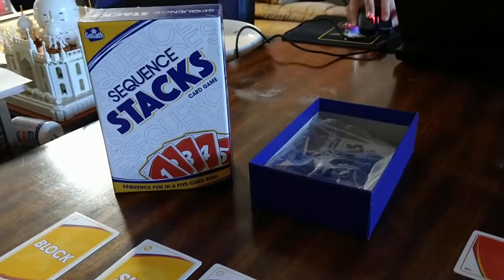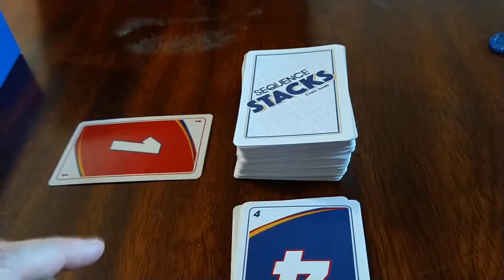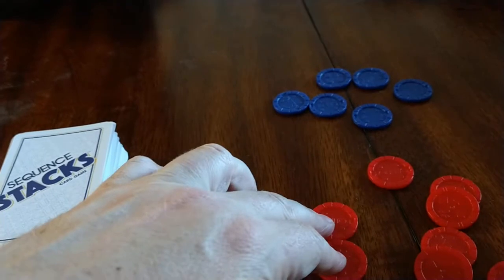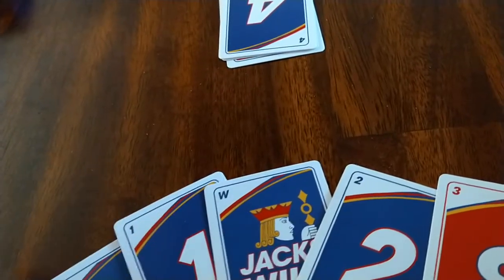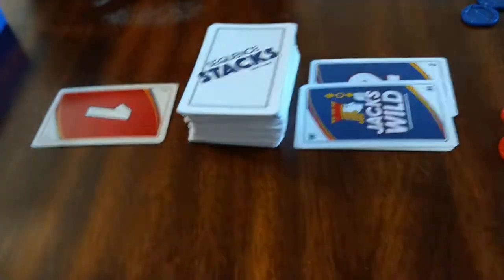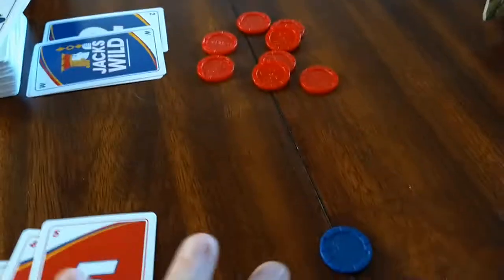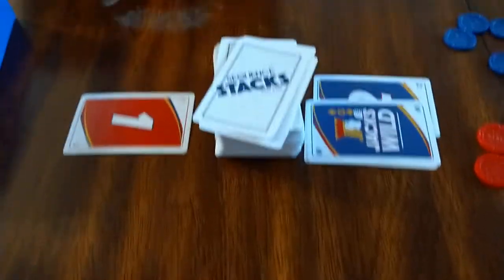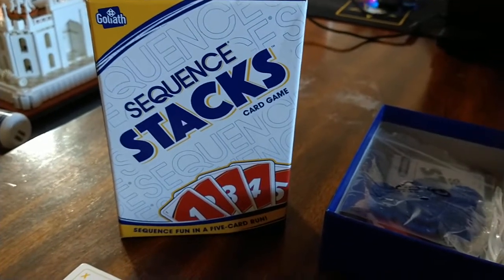Sequence Stacks Card Game: How to Play and Initial Thoughts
Sequence, Uno, Sequence Stacks, How to Play, initial thoughts, Goliath, Sequence Stacks Card Game